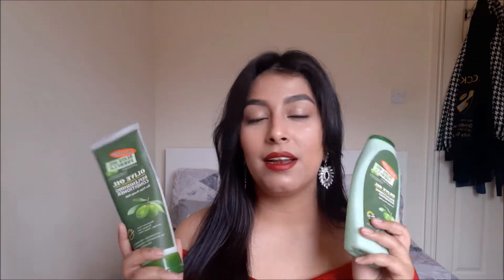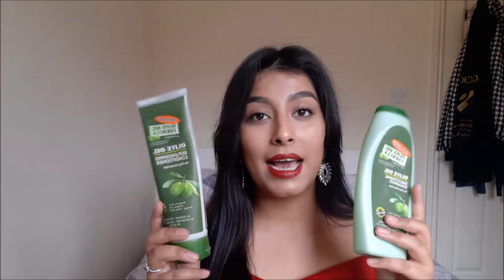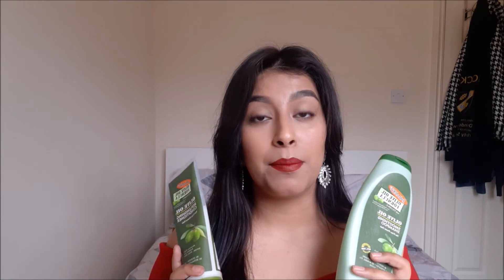HAIRCARE Q&A: How to grow/repair damaged hair fast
Hi everyone, I hope you're all well! Today's video is a bit of a long one so make yourself a nice cup of tea or coffee to enjoy while watching. Thank you to everyone who took part in the questions, I really enjoyed answering them and talking about which products have worked wonders for me.

Products (in the order that they were mentioned):
- Palmers Olive Oil Formula Shampoo & Conditioner
- MURLIEN Scalp Massaging Shampoo Brush
- Schwarzkopf Gliss Express Repair Conditioner (leave in conditioner spray)
- John Freida Brilliant Brunette Liquid Shine Shock Perfecting Glosser (the one I have is the travel size version)
- Korres Pure Greek Olive 3 in 1 Nourishing Oil Face, Body, Hair
- Tweak'd By Nature Wild Summer Apricot Cleansing Hair Treatment
- Schwarzkopf Got2b Powder'ful Volumizing Styling Power
- OGX Kukui Oil Anti_Frizz Hydrating Oil
- OGX Shine + Argan Oil of Morocco Heat Protect Spray
- Garnier Ultimate Blends Coconut Hair Oil